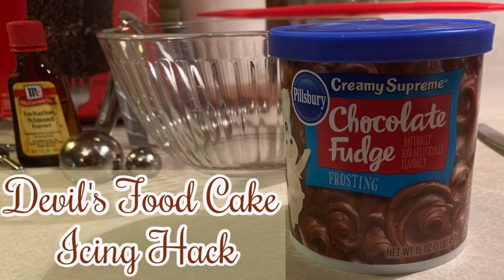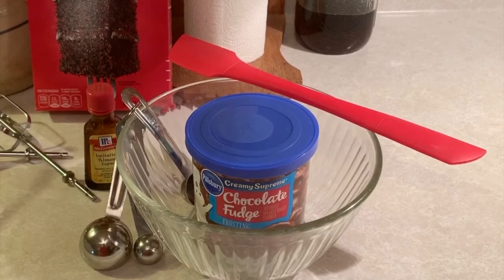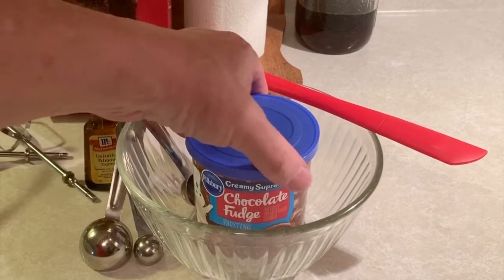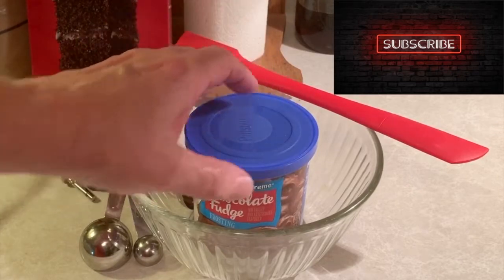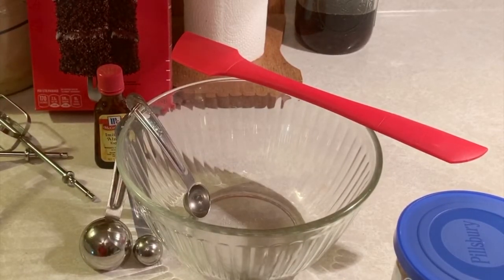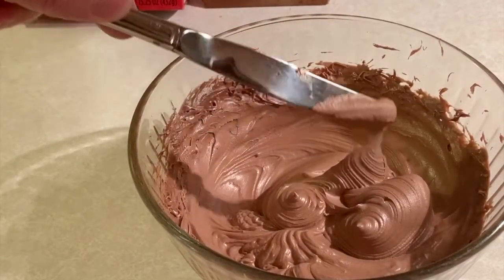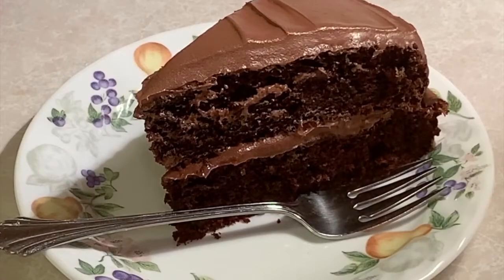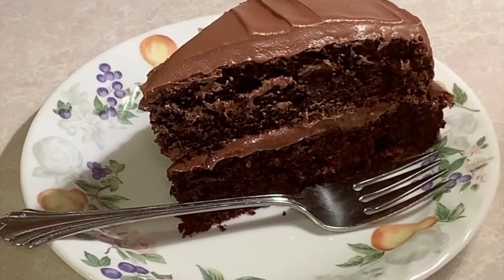Devils Food Cake Icing Hack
This Devils Food Cake Icing Hack will become a go to for you and so easy to make!